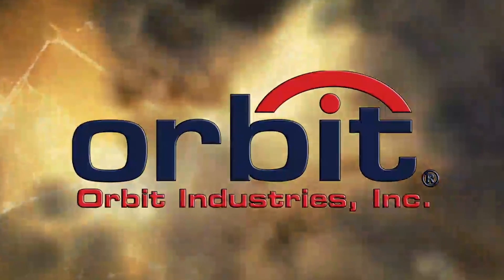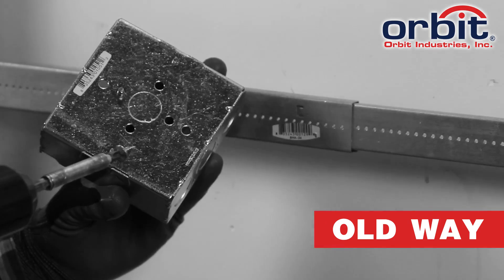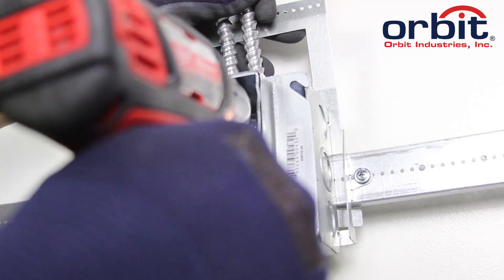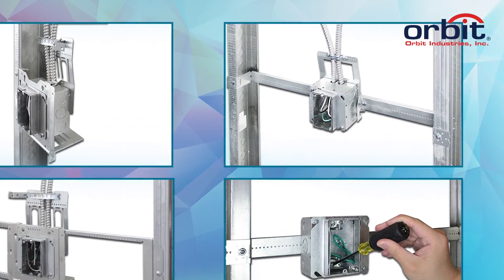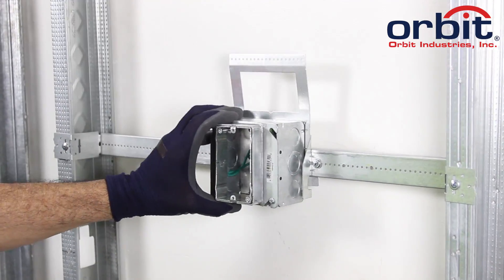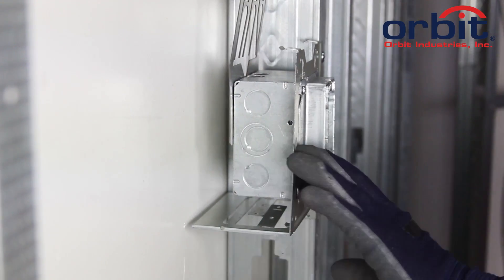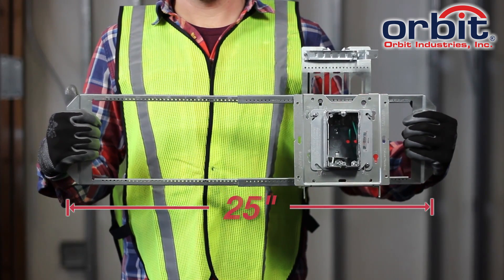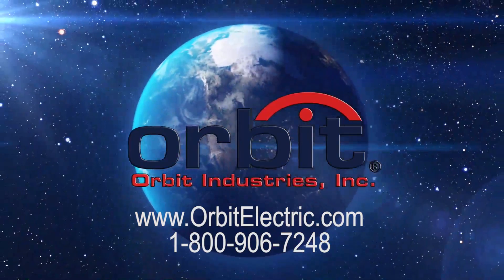Orbit's Junction Box with Angled MC Clamps (4SDB-AMC-PT)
Orbit’s Junction Box with Angled MC Clamps (4SDB-AMC-PT) is a 4" square, 2-1/8" deep outlet box with patent-pending internal MC clamps. Its unique MC clamp screws are set at a 15° angle, enabling cable securement with the device ring attached. The 4SDB-AMC-PT also features a re-located ground screw, which allows the installer to fasten the junction box directly to Adjustable Box Brackets (BHA-16 and BHA-24). Compatible with Orbit's Drop-On-Bar Slider Bracket (BARB) Series; Universal Mounting Adapter with Back Support (UMA-LVBS); Simple Support Bracket (SSB) Series; and more! UL Listed.